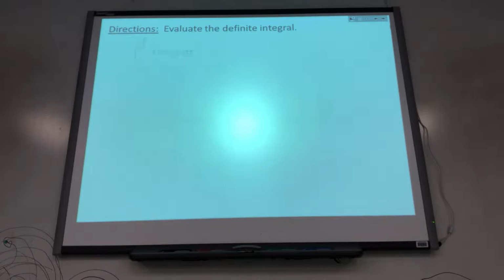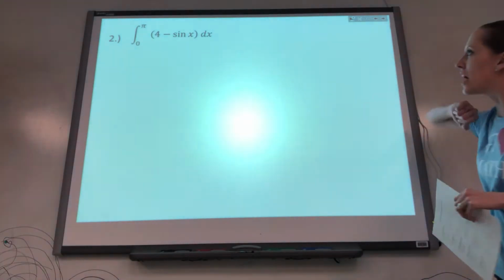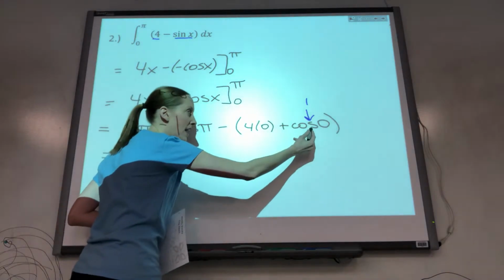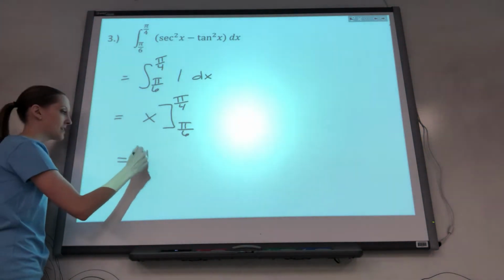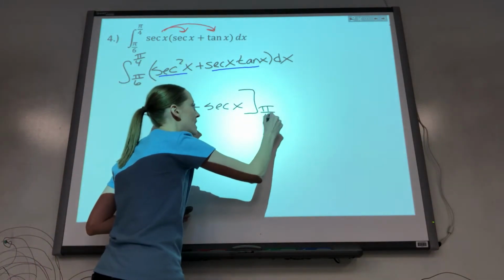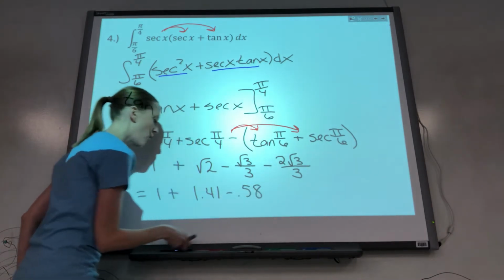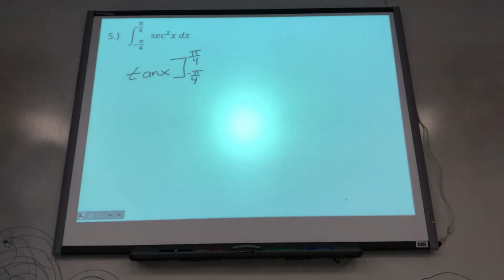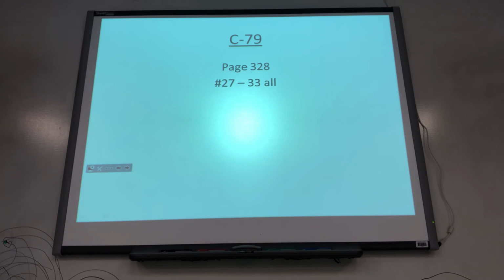Calculus - Section 4-4 Part 2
Thursday, February 28th